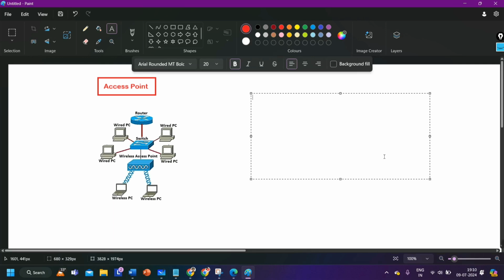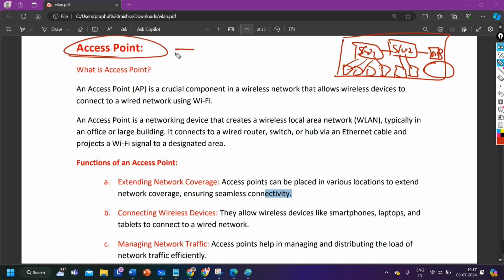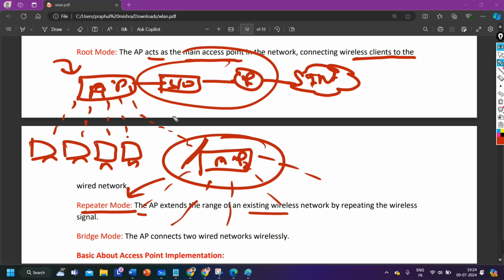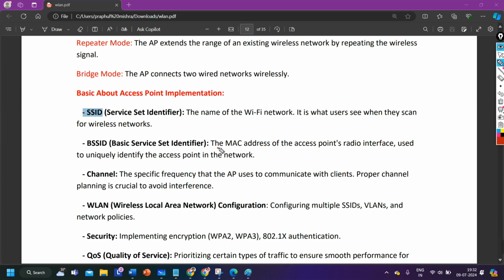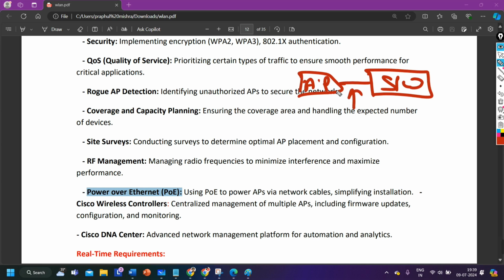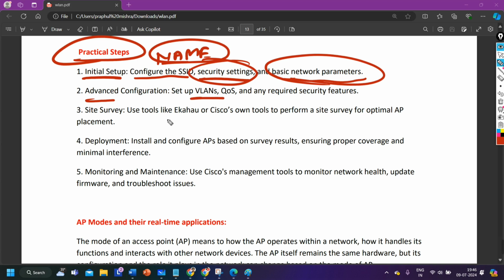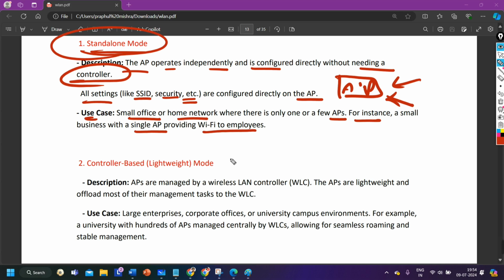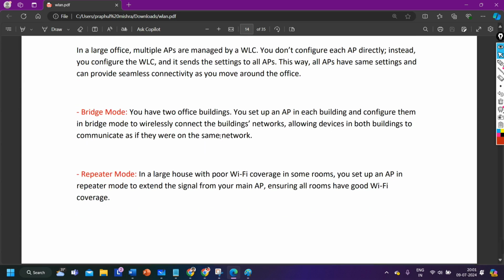6. Basic Access Point(AP) | What is Access Point? | How Access Point Works | Modes of Access Point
6. Basic Access Point(AP) | What is Access Point? | How Access Point Works | Modes of Access Point